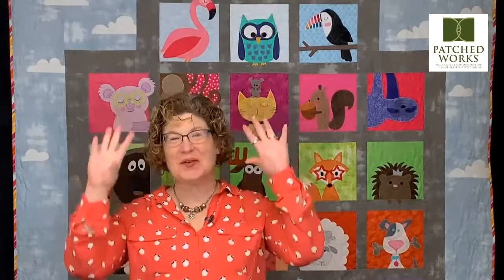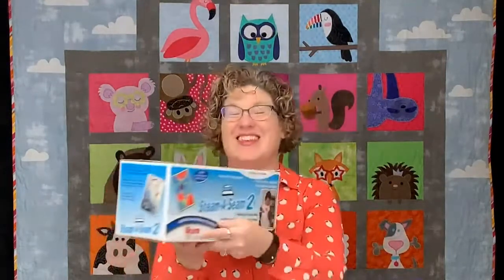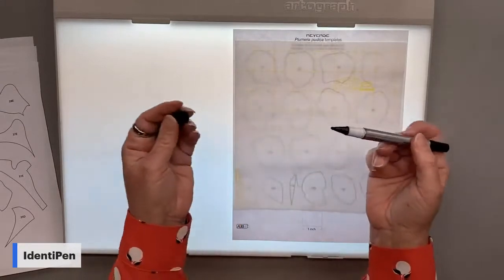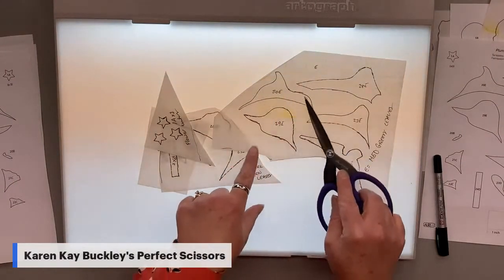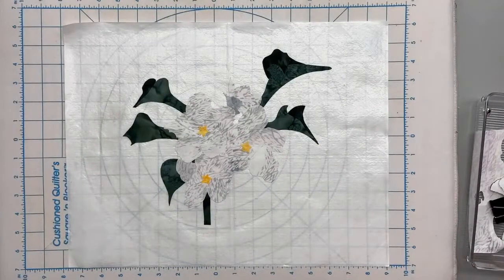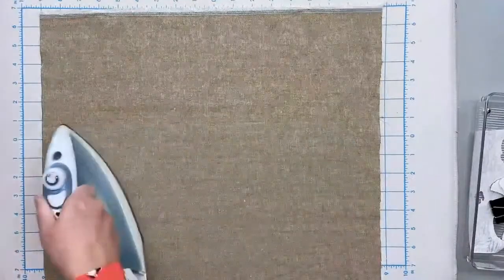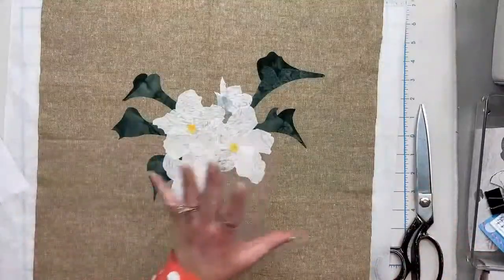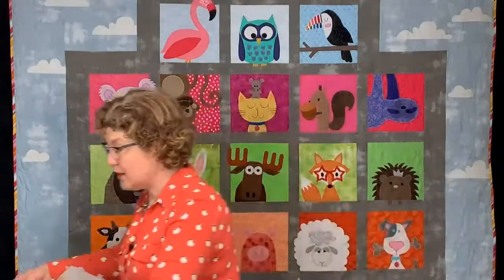Must Sew TV 01/27/2022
Join Julie as we kick off the Aurifil ColorBuilder 2022 Season. We will talk about the fundamentals of fusible applique. Inspiration, New Fabrics and MORE!